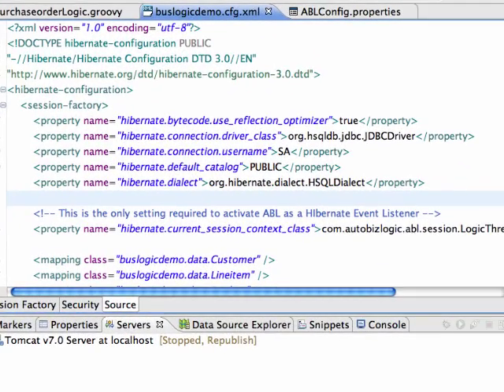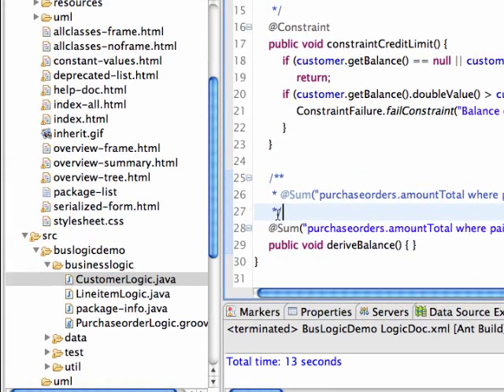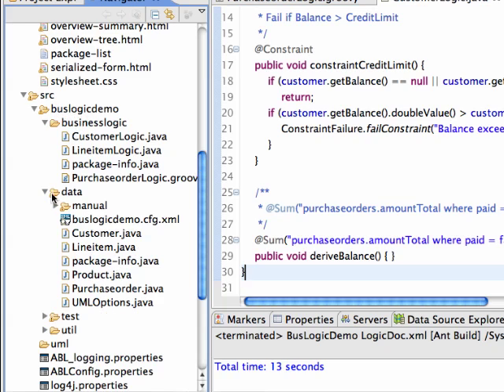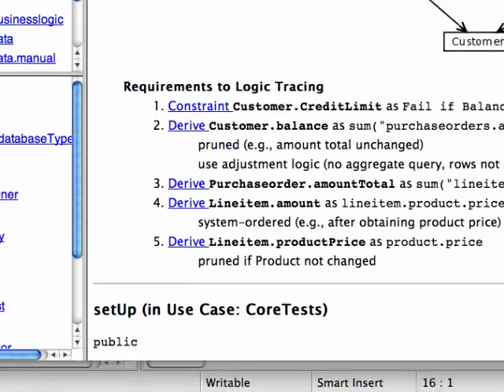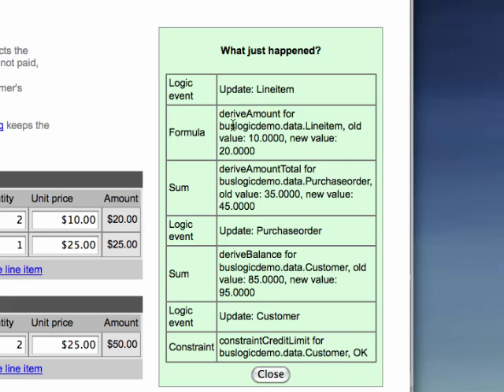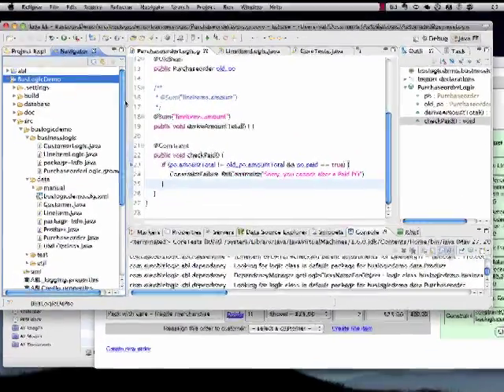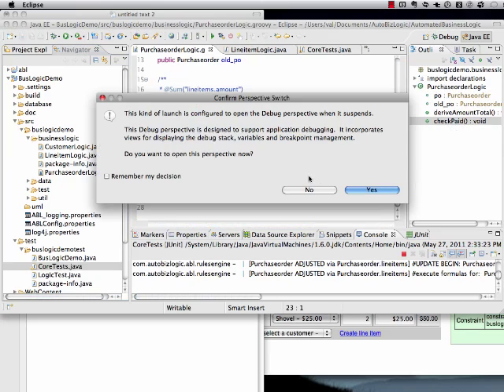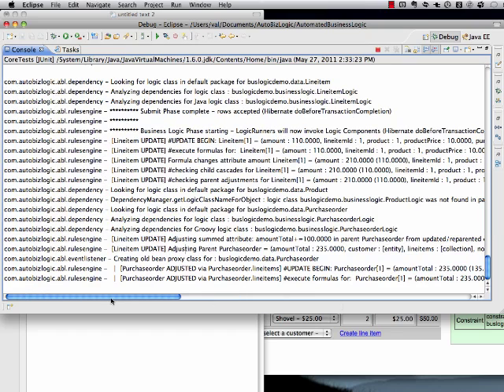Automated Business Logic- Usage.mp4